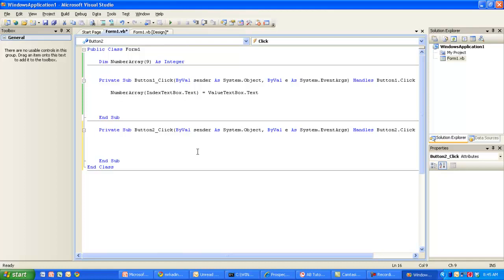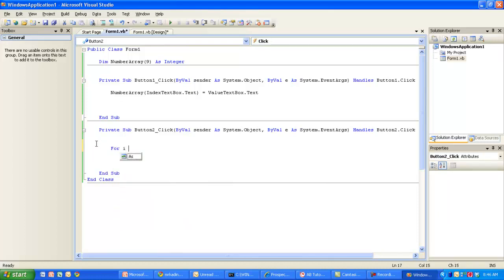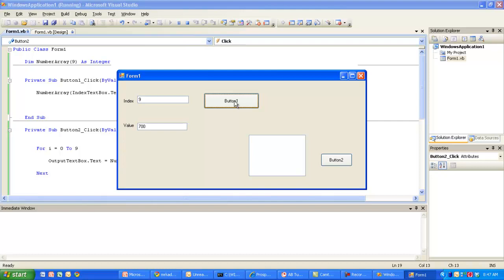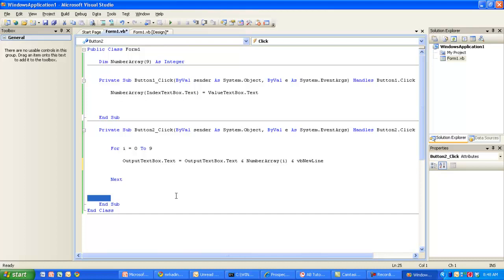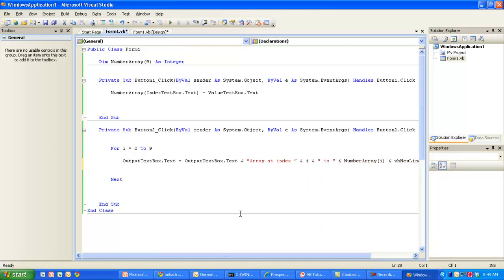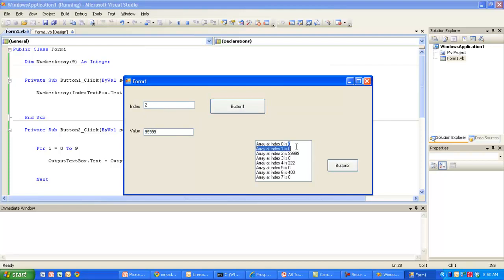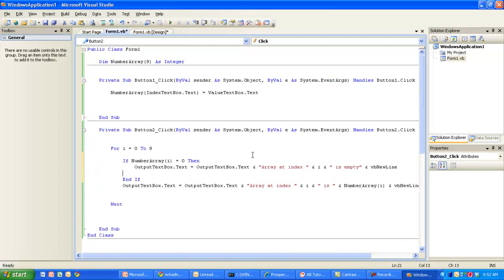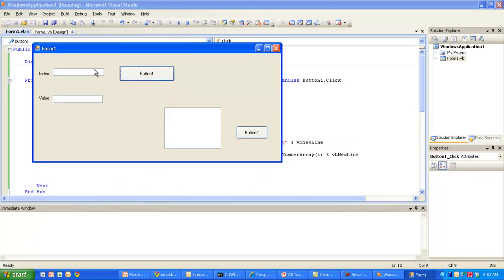Intro to Arrays (Part III)